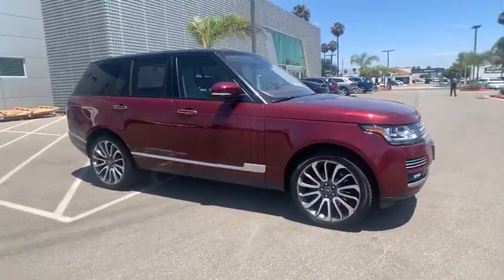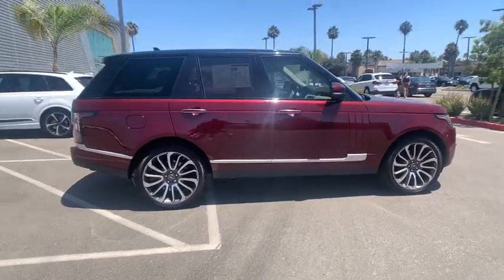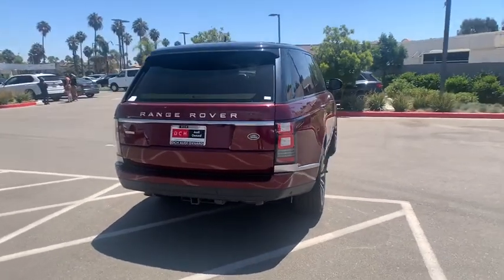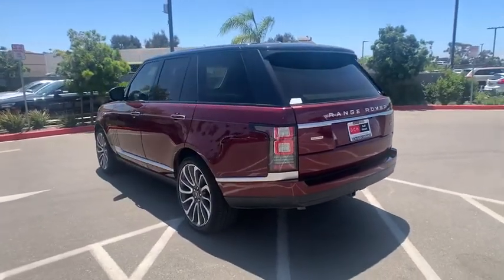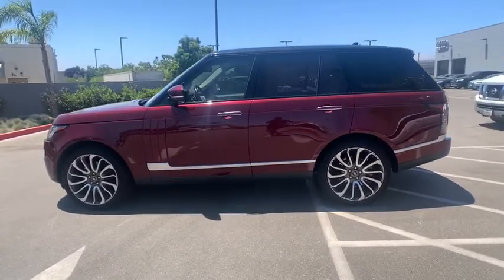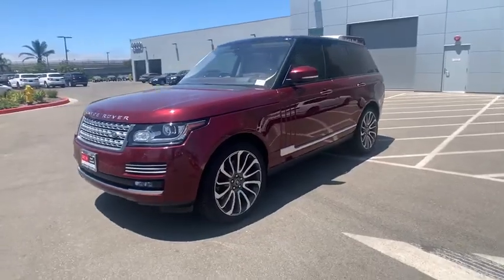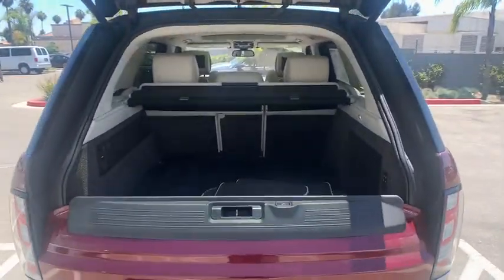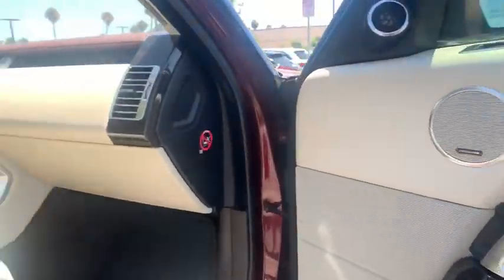2016 Land Rover Range Rover Oxnard, Ventura, Camarillo, Thousand Oaks, Santa Barbara, CA AXP3634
Red Used 2016 Land Rover Range Rover Available in Oxnard, California at DCH Audi Oxnard. Servicing the Ventura, Camarillo, Thousand Oaks, Santa Barbara, CA.
2016 Land Rover Range Rover Autobiography - Stock#: AXP3634 - VIN#: SALGV2EF3GA278526